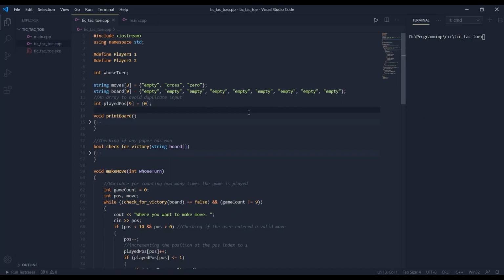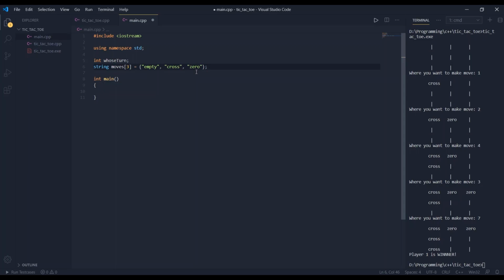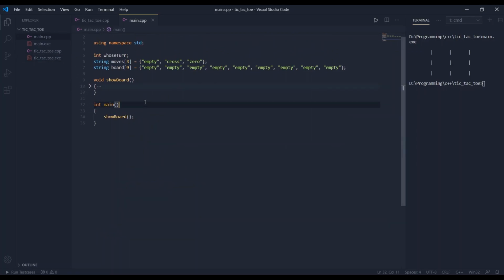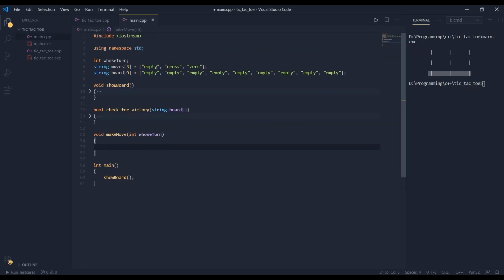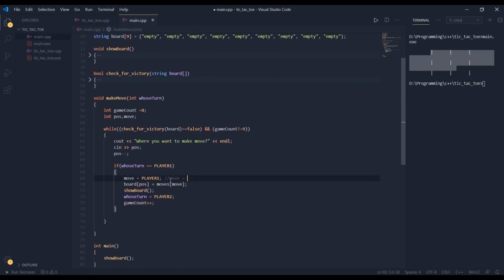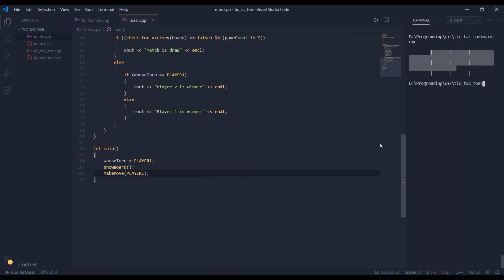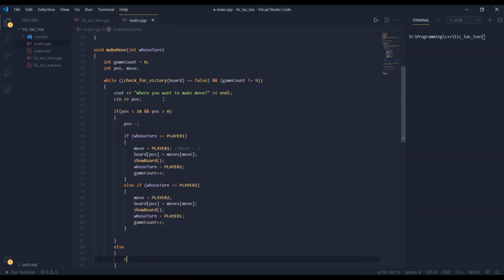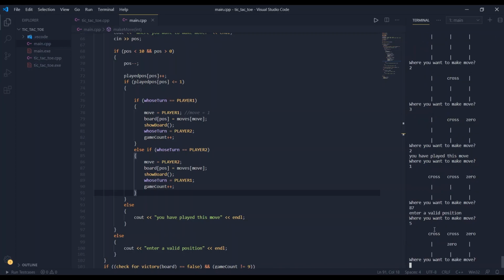Tic Tac Toe In C++ (Console)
Hello everyone!
This is a video tutorial on making a console tic tac toe game with C++. This is a beginner friendly video as there are no advanced concepts used.

LINKS:
For setting up VSCode for C++: